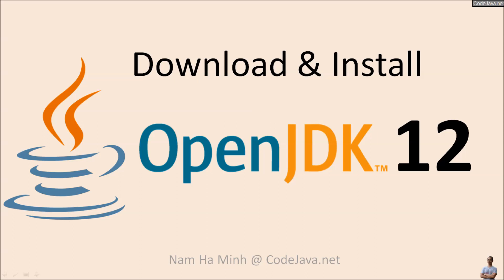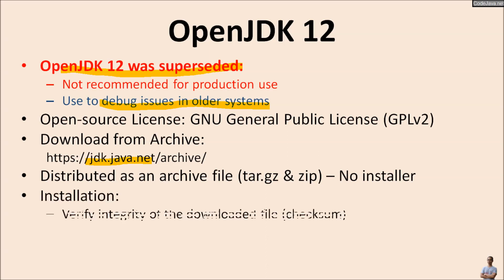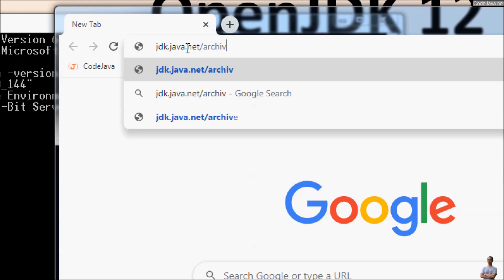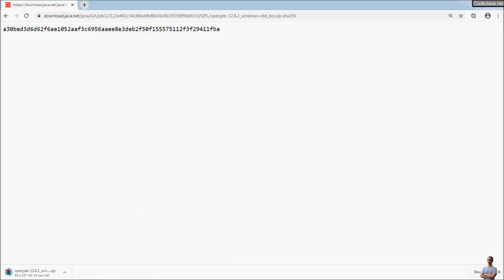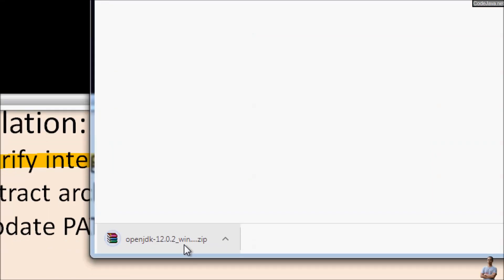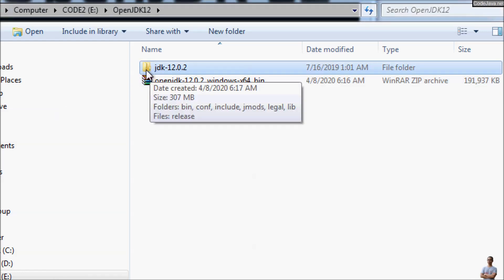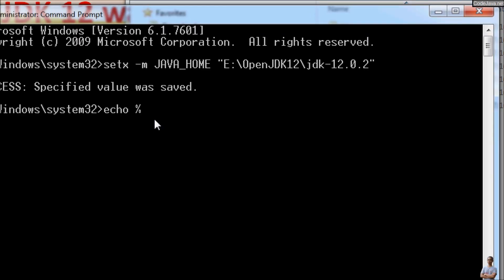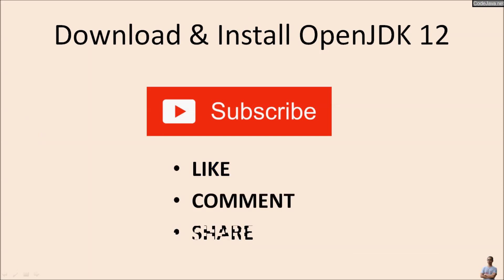Download and install OpenJDK 12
How to download and install OpenJDK 12 from official source. Understand about OpenJDK. Update JAVA_HOME for JDK 12 after installation.